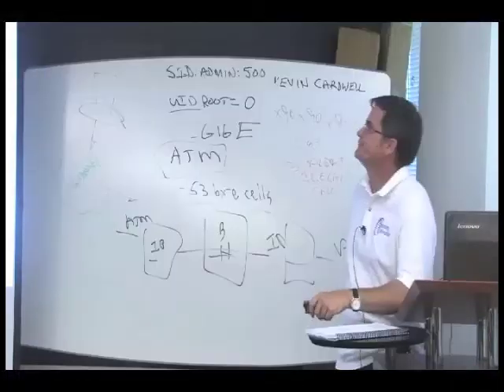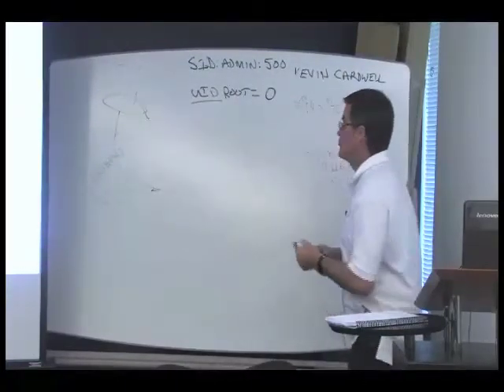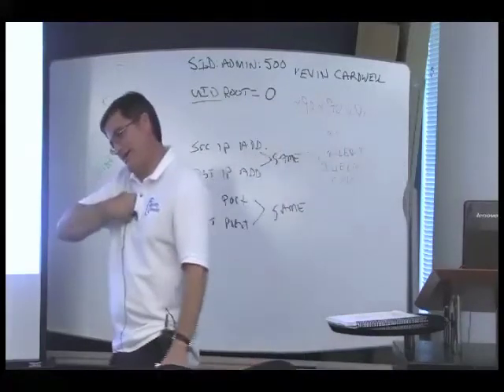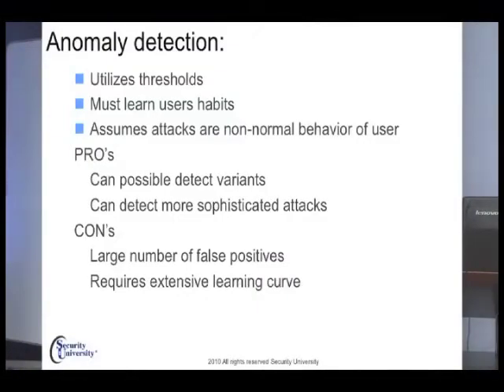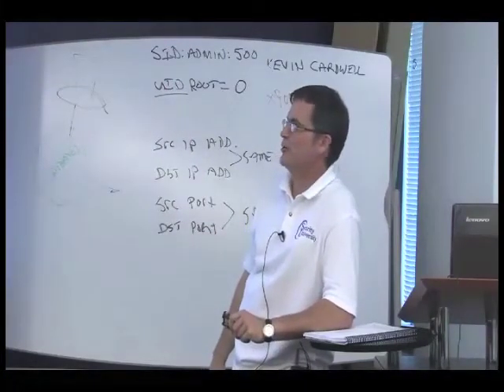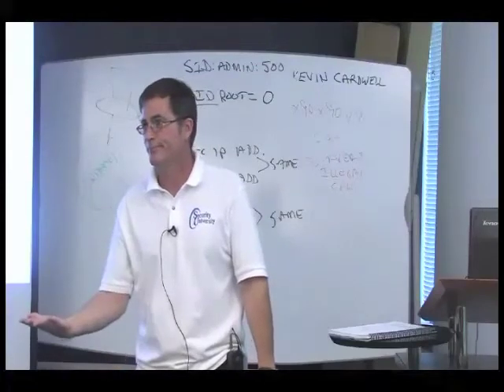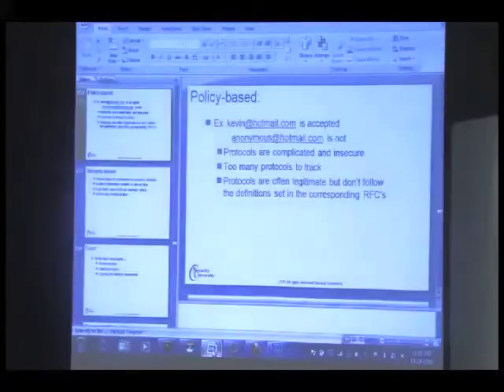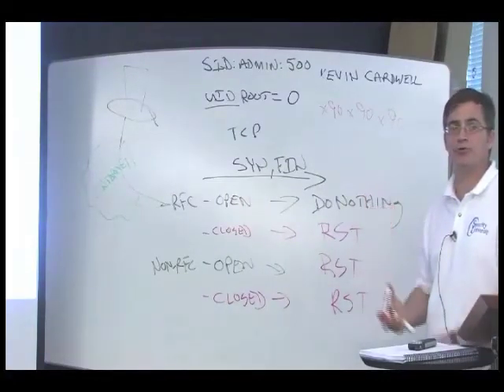Security University Qualified Network Defender (Q/ND) Class: Day 4 (part2)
Security University.